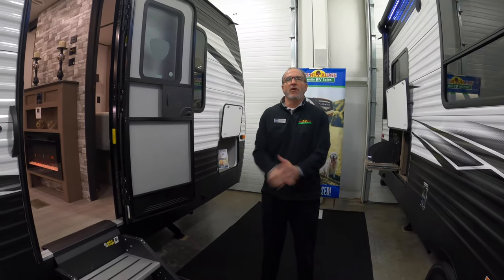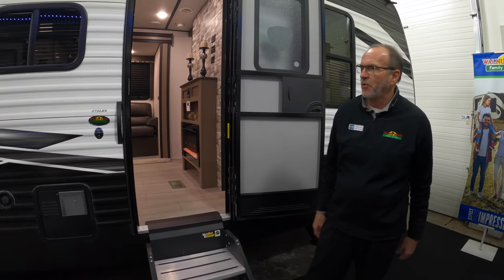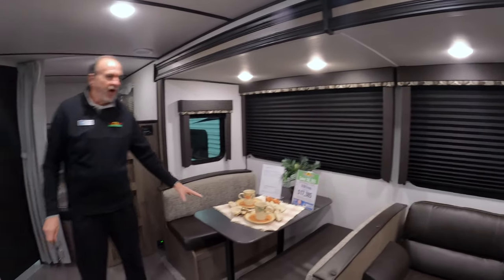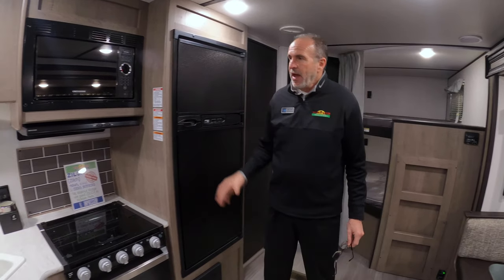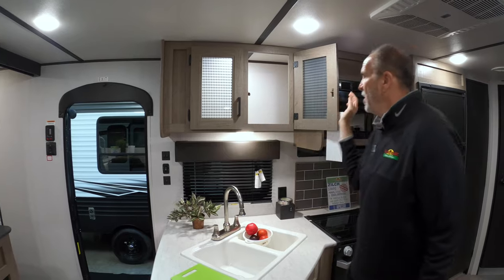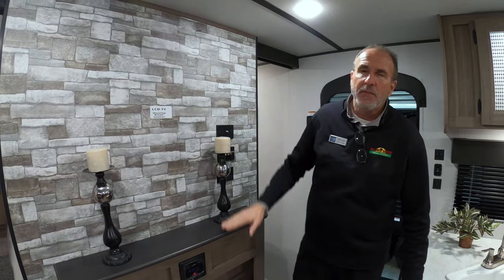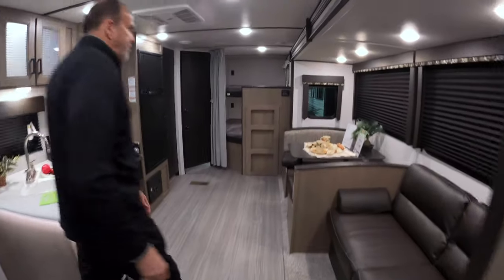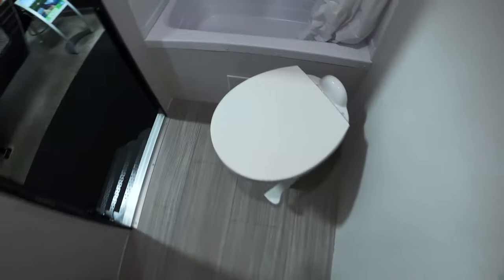The 2020 Hideout 272LHS Travel trailer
John takes us for a tour of the 2020 Hideout 272LHS Travel Trailer in this weeks Feature Friday. Hideout has done an exceptional job this year with their updated look/feel.